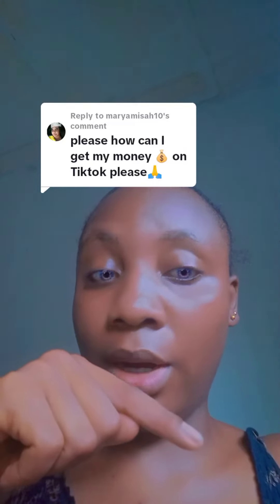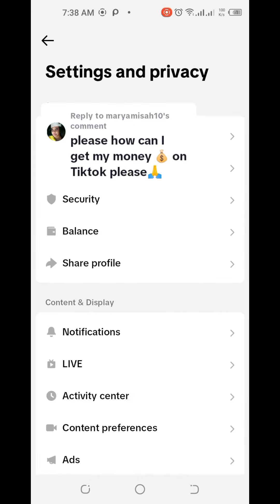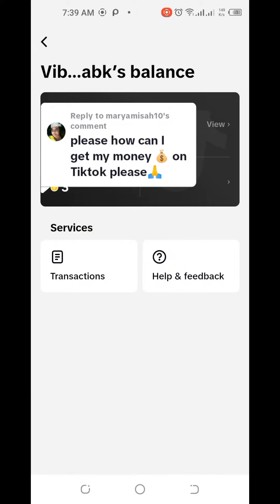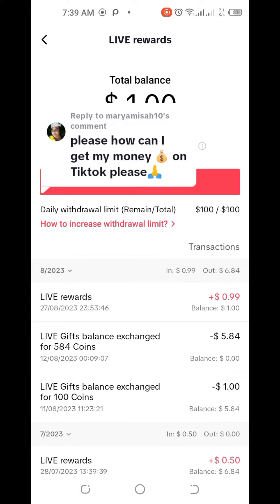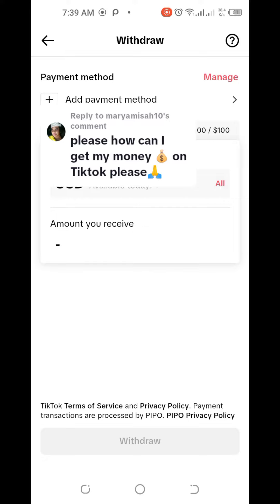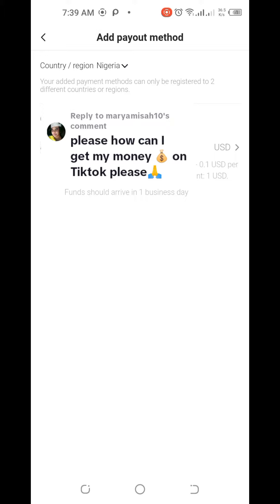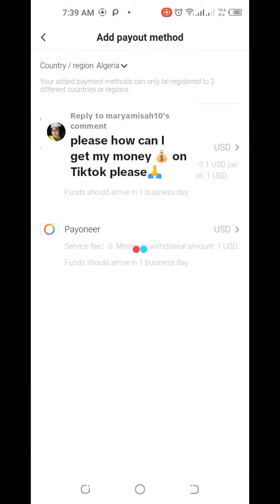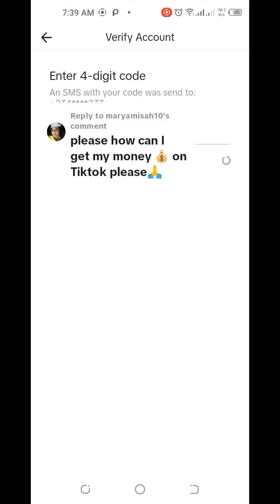how to withdraw money from TikTok using two different method of payment to your local account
in this video I did a detailed tutorial on how to withdraw money from TikTok using two different payment method if one did not work out for you, you try another. #10000 #5000 #19000 makemoneyonline #30000 #7000

My name is Sonia Onoja and I create videos that show you how to make money online from the comfort of your home if you are interested on how to make money online then this YouTube channel and video will show you everything you need to know on how to make money online.I teach real genuine ways that will show you how to make money online fast even if you have a full time/part time jobs,sit at home and you need side income or hustle ideas that will blow your mind.

PLEASE SUPPORT MY DAD FOR HIS CHILDREN BOOKS JOURNEY